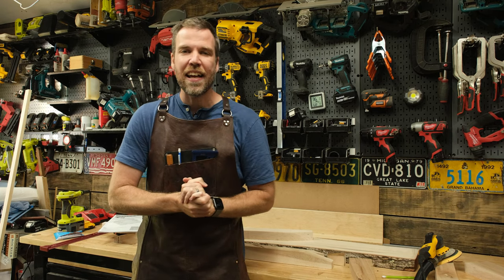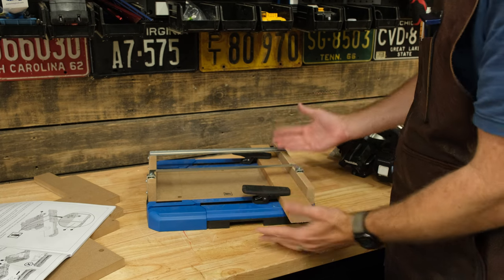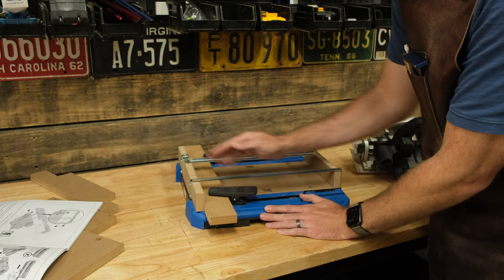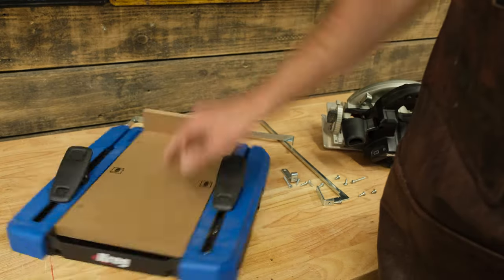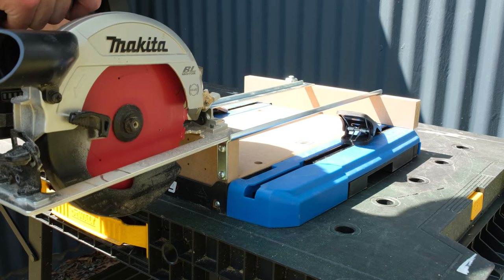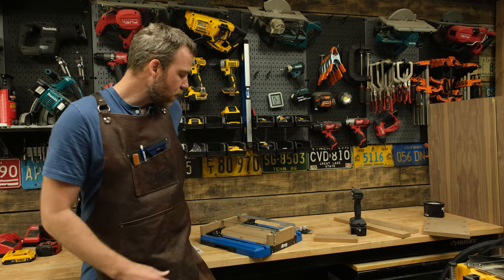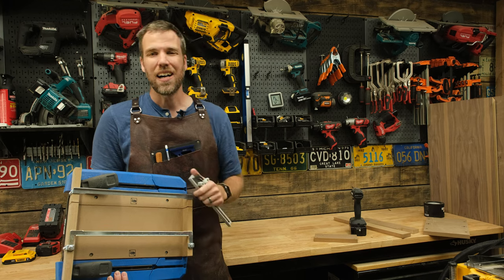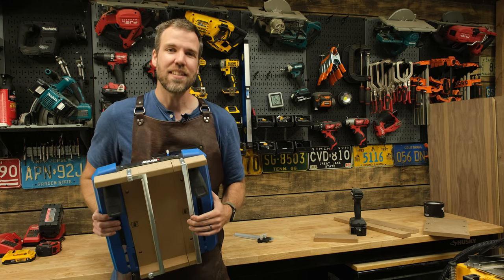Kreg Tool Crosscut Station Review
We're back with a deep dive look at the new @KregToolCompany Crosscut Station!  If you watched my unboxing video from a few weeks ago, you might have noticed my significant error with how I used the new Crosscut station.  Well I correct that error this week and show you how to assemble your new Crosscut Station, use it CORRECTLY and then give you my thoughts on the tool itself.

Kreg Crosscut Station

0:00  Intro
0:45  Crosscut Station Fail
2:09  Disassembly of Crosscut Station from wrong kerf cut
2:34  Assembly of Crosscut Station
3:42  Adding the Kerf Cut
3:54  Crosscut Station in action
4:18  Final Thoughts on Crosscut Station